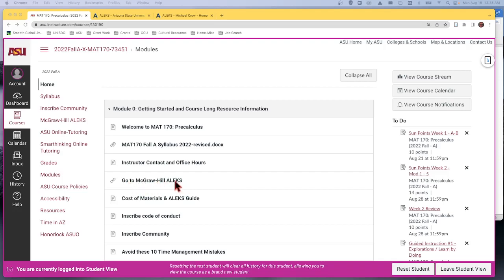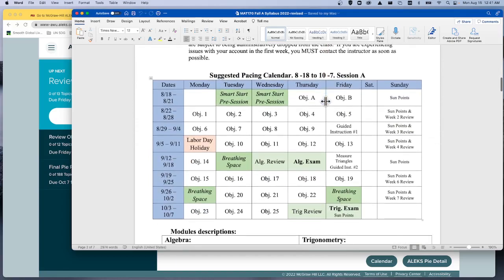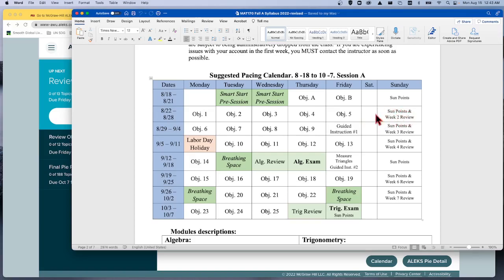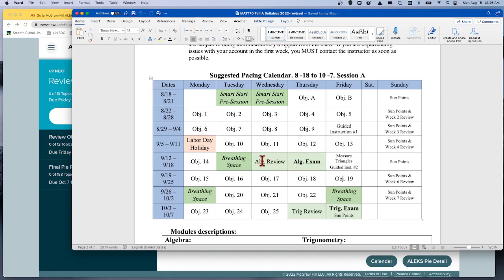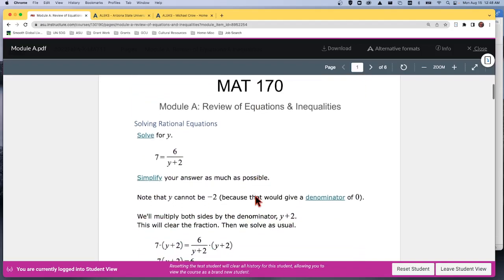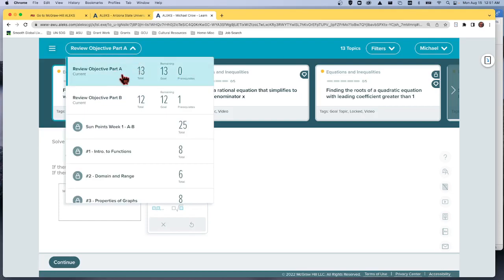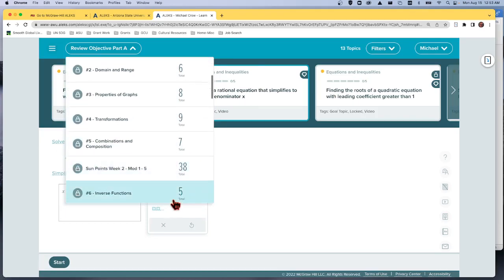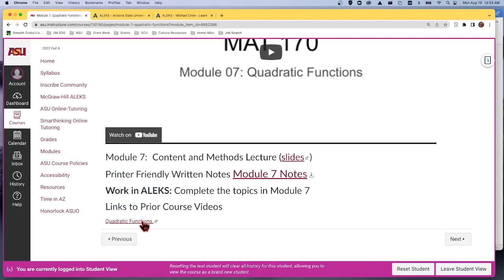MAT170 QuickStart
Quick Start Welcome video created 8/15/2022